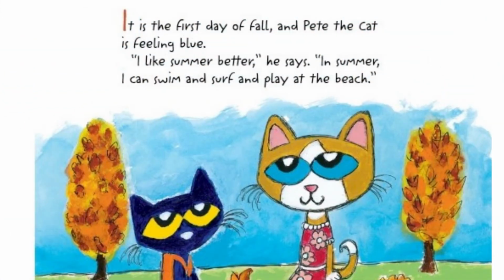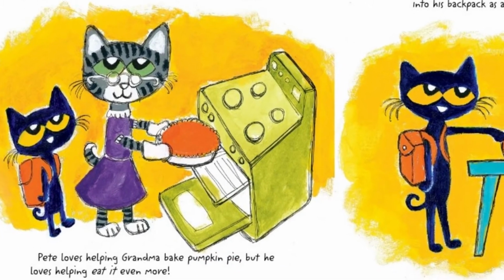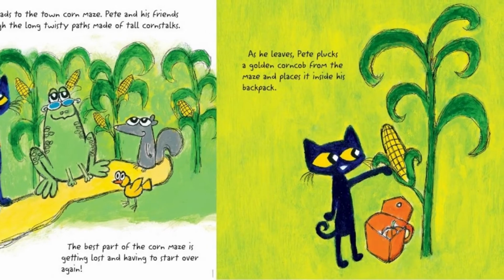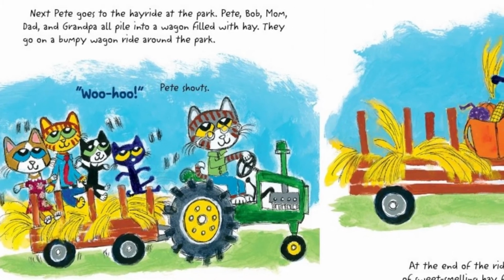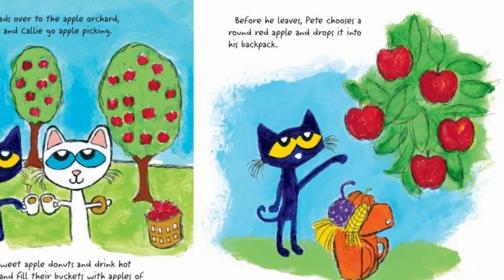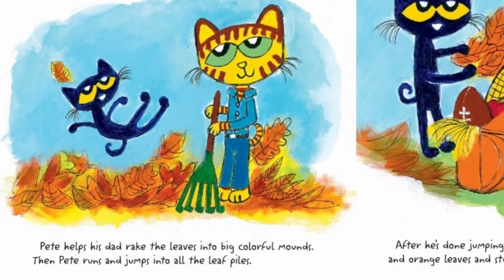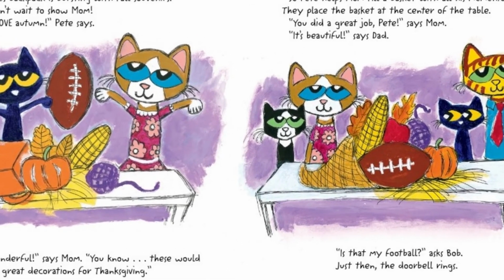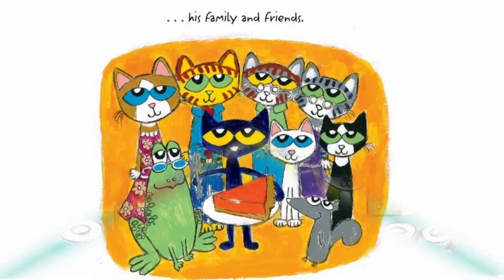Pete The Cat Falling For Autumn | Read Aloud Books | Thanksgiving Read Aloud |Fall Season Read Aloud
New York Times bestselling creators James and Kimberly Dean show us all the wonderful things about autumn. A great book to share with the family at Thanksgiving or anytime—complete with 12 cards, a poster, and stickers!

🍁🍂Pete the Cat isn't sure about the changing of the seasons from summer to autumn. But when he discovers corn mazes, hay rides, and apple picking, Pete realizes there's so much to enjoy and be thankful for about autumn.
🍁🍂Pete the Cat: Falling for Autumn includes 12 Thanksgiving cards, a fold-out poster, and fun stickers! Share this book with your family—a fun way to connect family members near and far while entertaining kids

🔷Copyright: This book is the intellectual property of the author, illustrator, and/or publisher. I am reading this book for the purpose of education.

💖AT KIDS STORY HOUSE🎶
📚🔡We love reading all kinds of books.
Bedtime stories for Kids, Behavior books, Holiday Books, and Learning rhymes books for kids.
Join us on our journey to explore one awesome book every day and spread the joy of learning to the world's beautiful young readers.
We also create learning videos for kids, Nursery Rhymes, and Pre-school videos for kids.